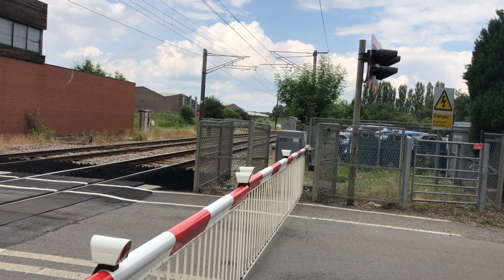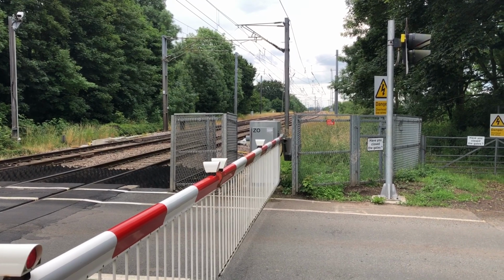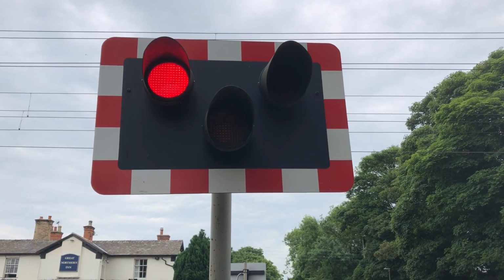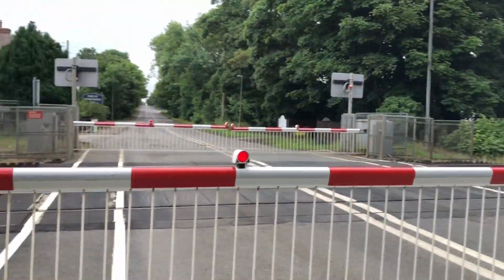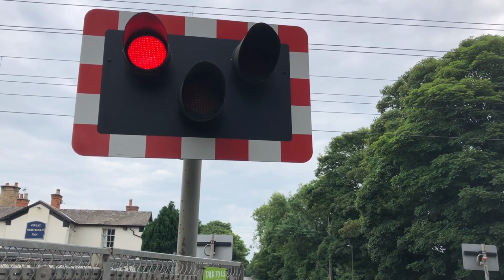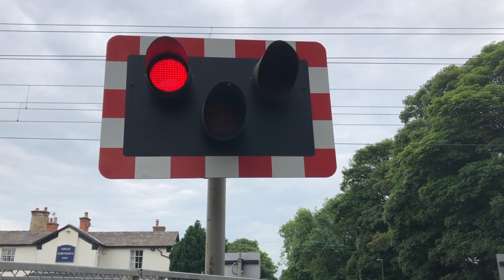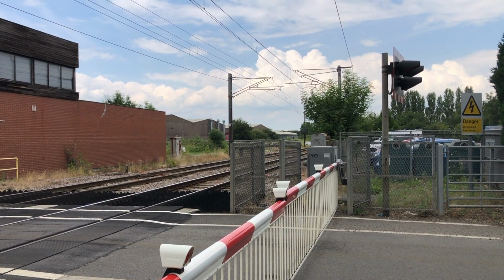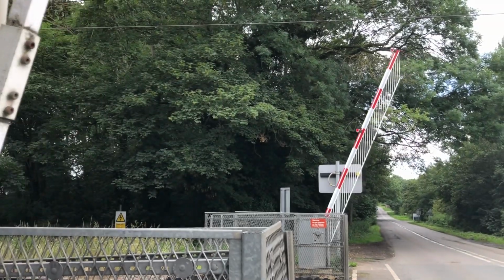*Cancelled Closure, Class 37 & Class 365* Carlton Level Crossing (08/07/2021)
Recording Location: Ossington Road, Carlton on Trent, Nottinghamshire
Postcode: NG23 6NT
Timetable:  Carlton on Trent Loop (CROTOTL)
Trackside Information:  ECM1 126 Miles 25 Chains.
Line Speed: 125mph.
Signal Maps : signalmaps.co.uk
RailCam UK : railcam.uk
NexTrain: